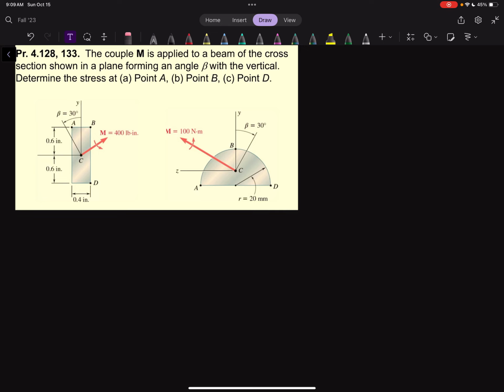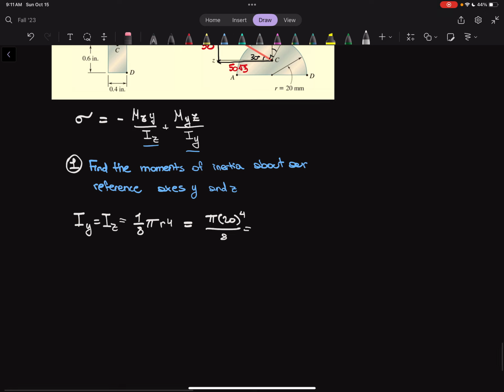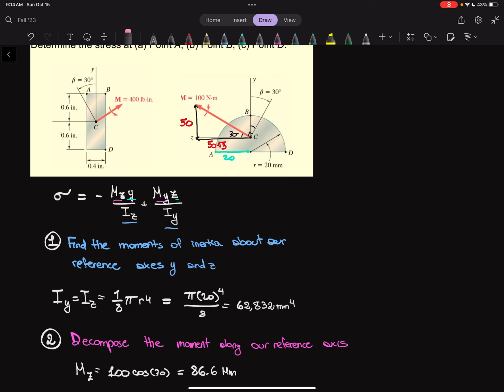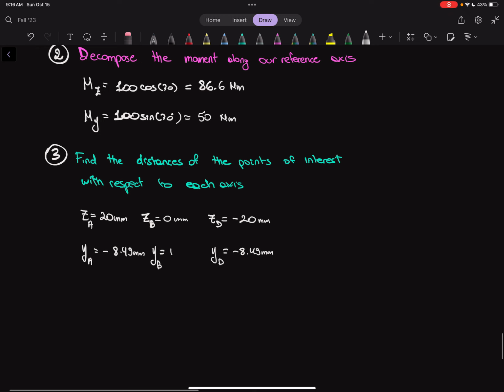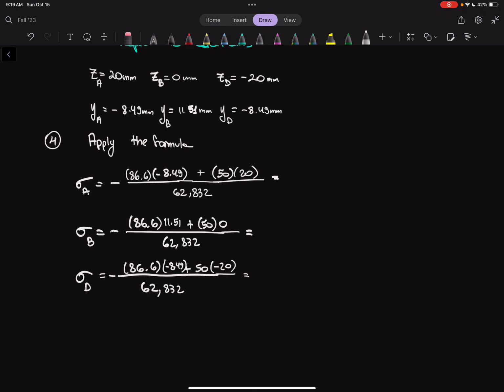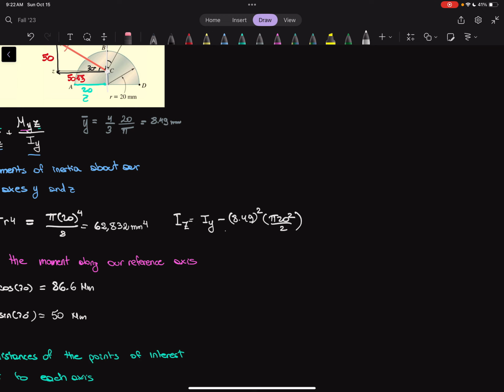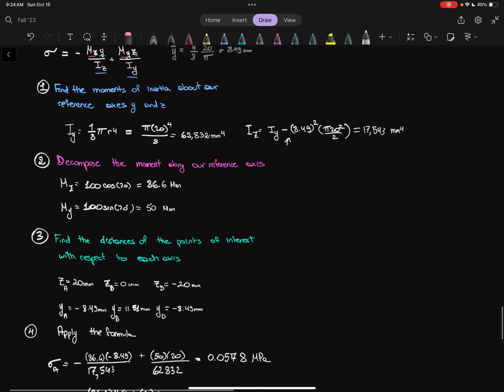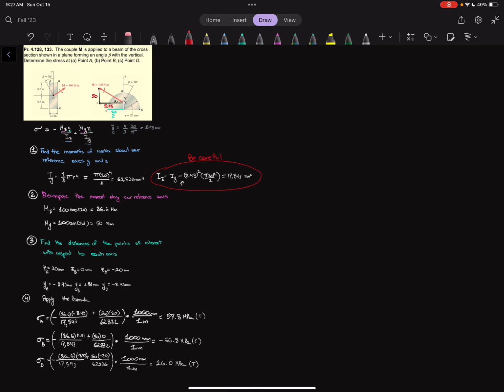Mech330: Unsymmetric Bending | Ex. 4.133